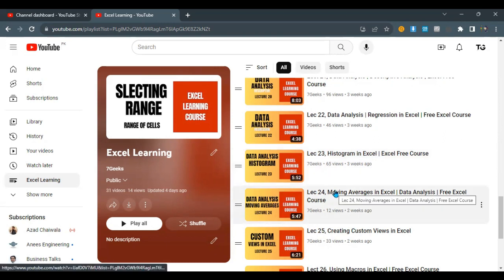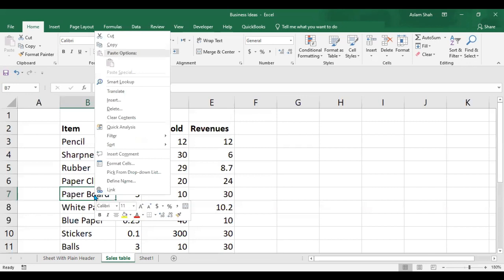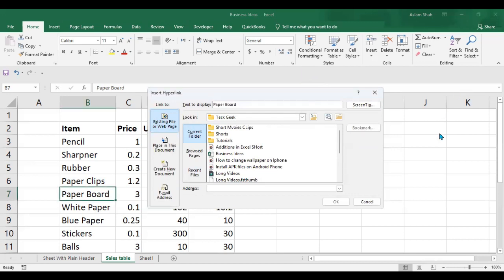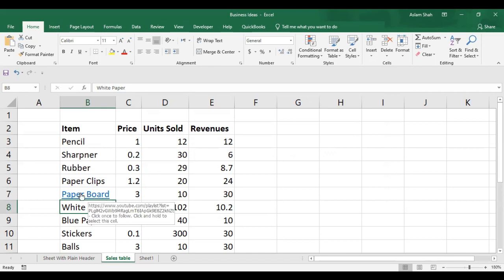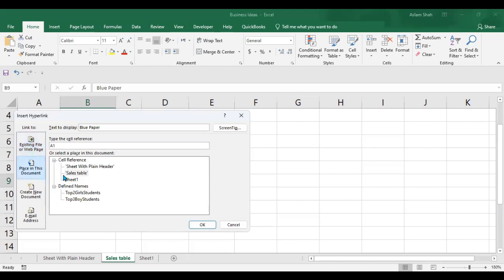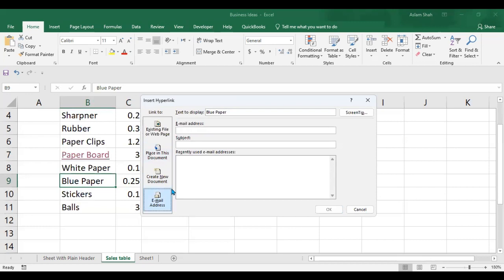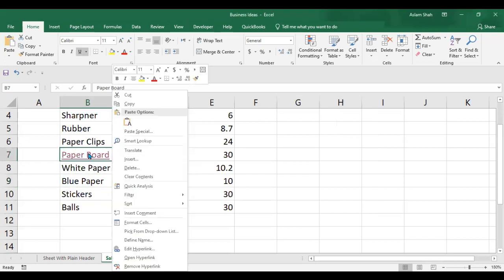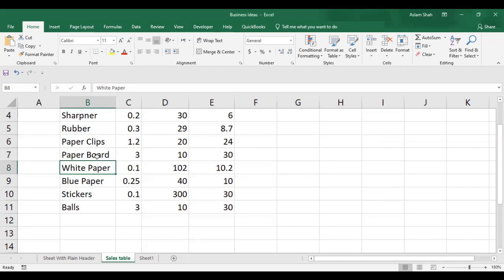Lec 30, How to add hyperlink in excel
Inserting and editing hyperlinks in Excel can be a useful skill when you want to link to external websites, email addresses, other files, or even specific cells within your workbook. Here's a step-by-step guide on how to insert and edit hyperlinks in Excel.